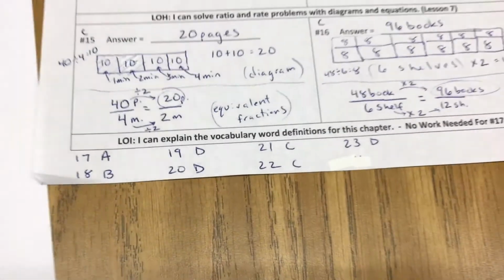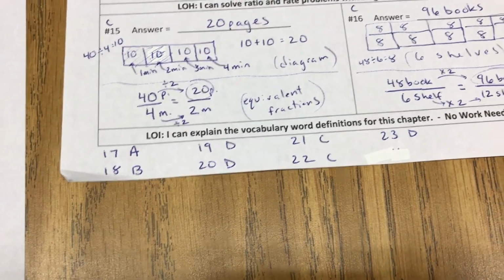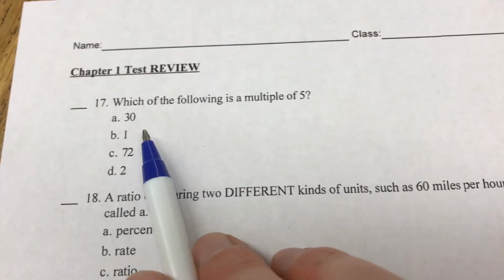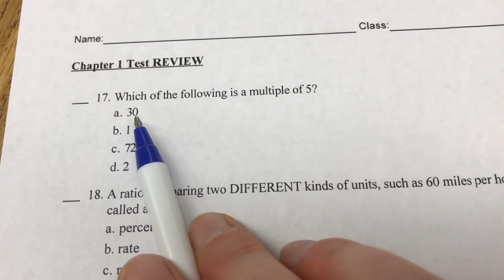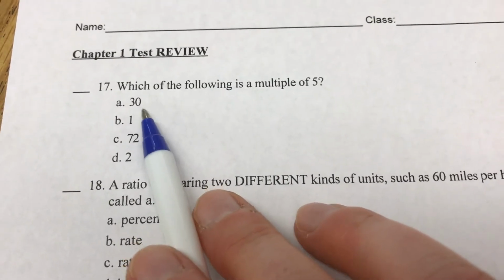Ch1 Test REVIEW